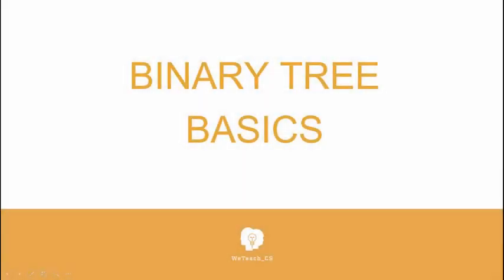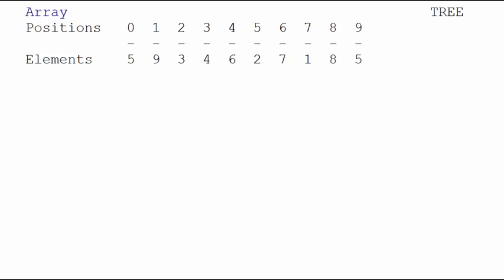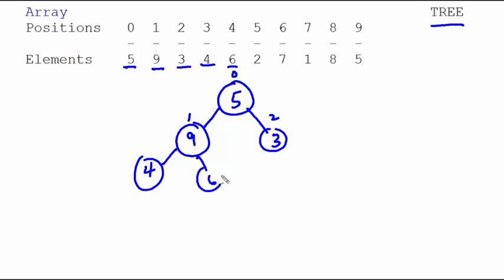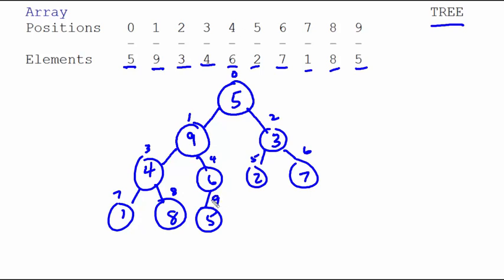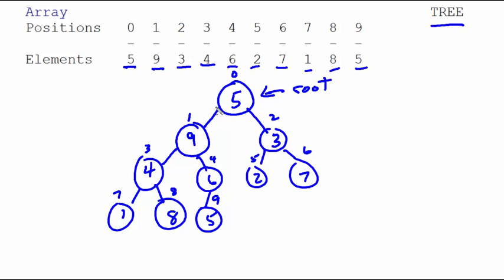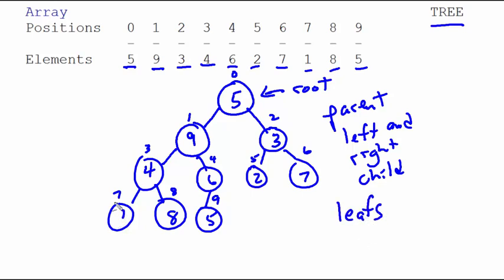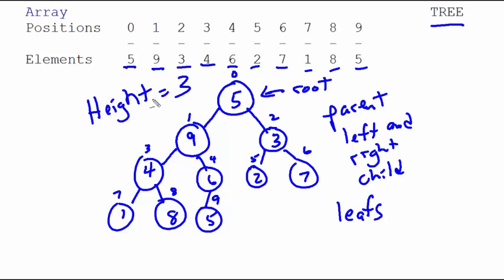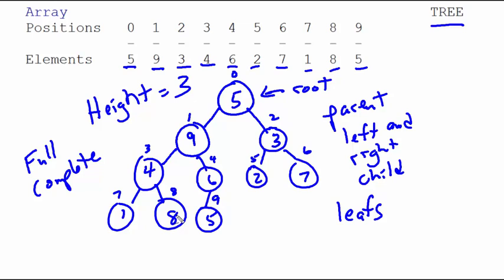Binary Tree Basics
Describes the basics of binary trees as another way to store data.
Uses dynamic memory.